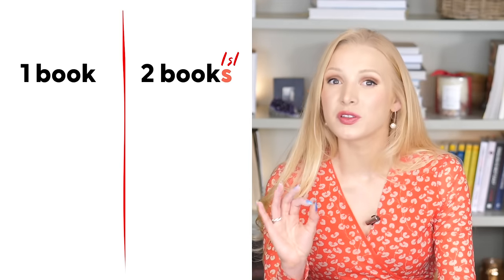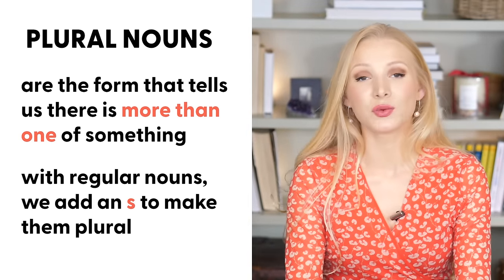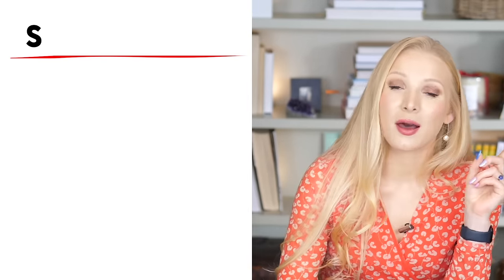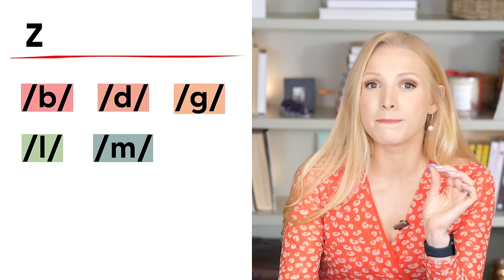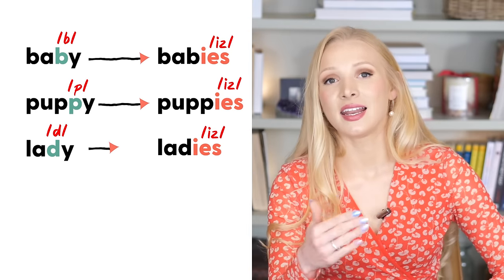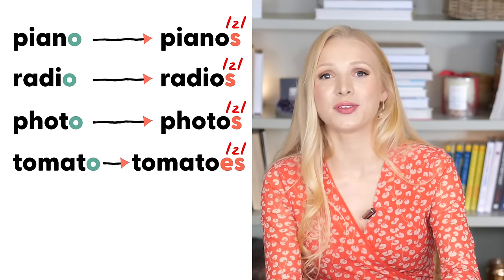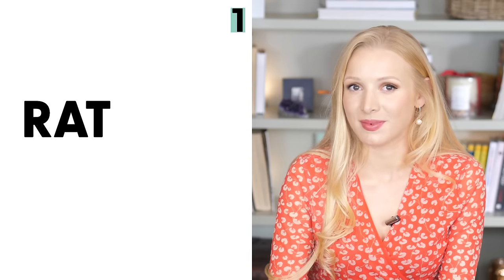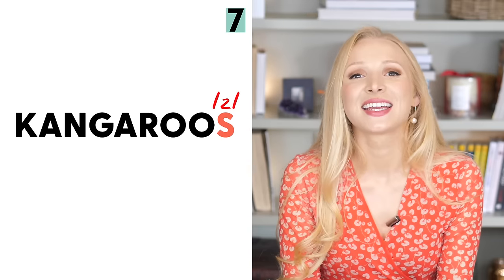Plural Nouns Pronunciation - /s/ /z/ or /iz/? (pronounce PERFECTLY every time!) (+ Free PDF & Quiz)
How to pronounce plural nouns in English! When to say /z/ /s/ and /iz/.

Timestamps:
0:00 Introduction
0:53 Free PDF and QUIZ
2:01 What is Plural nouns?
3:15 Pronunciation of ’s’ at the ens of the plural nouns
4:26 Examples
5:03 Pronunciation of ’z’ at the ens of the plural nouns
6:05 Examples
6:38 Pronunciation of ’iz’ at the ens of the plural nouns
7:12 Examples
8:34 Words that end in ‘o’
10:05 Plural Quiz - choose the right ending
13:21 Free PDF and QUIZ
13:49 Social Media
14:31 Bloopers

🎥 Video edited by Polina Park